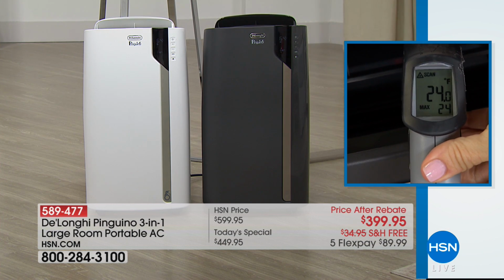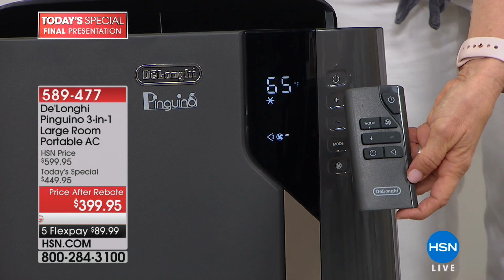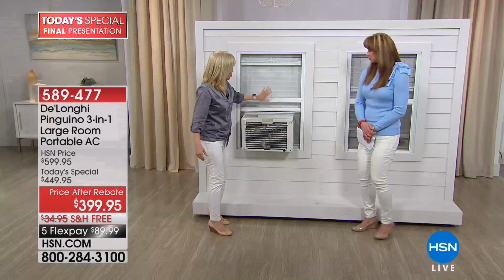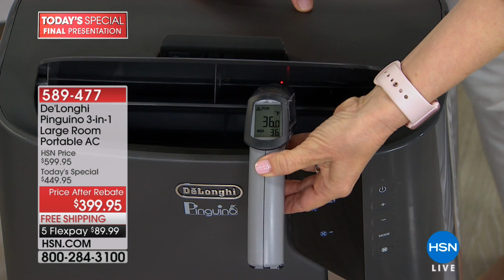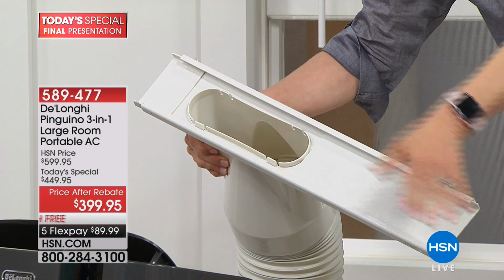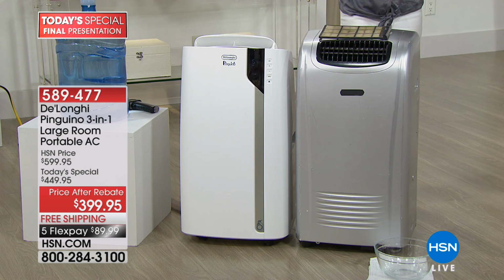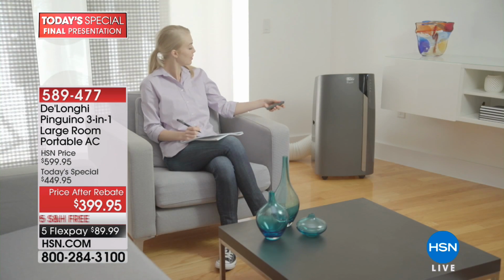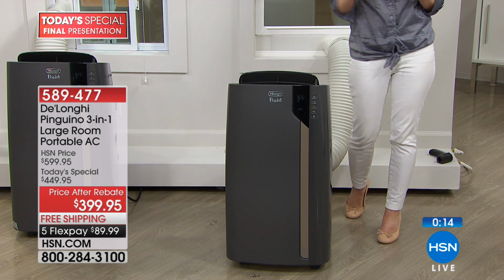De'Longhi Pinguino 3in1 Large Room Portable AC w/$50 Mai...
De'Longhi Pinguino 3in1 Large Room Portable AC w/$50 MailIn Rebate
Boots to flip flops. Jeans to shorts. Hot coffee to iced tea. The change of seasons is almost here  and with it, the need to keep...